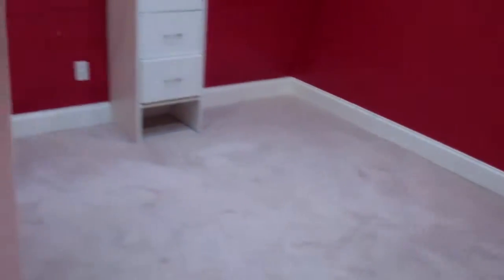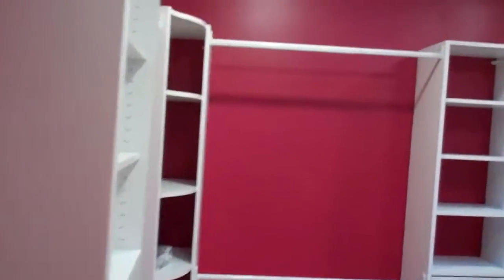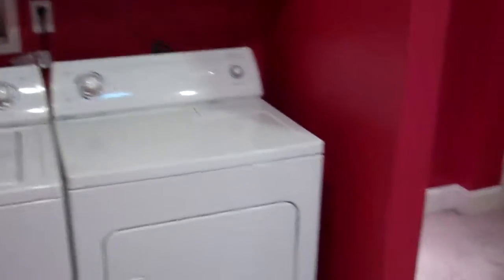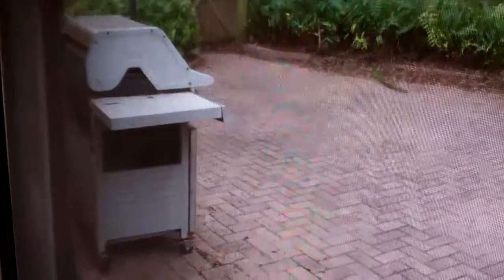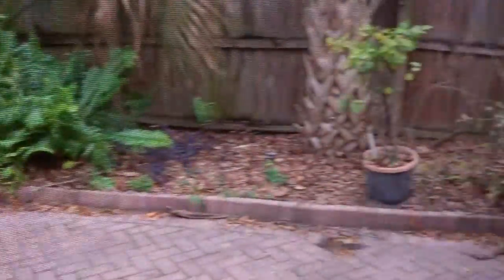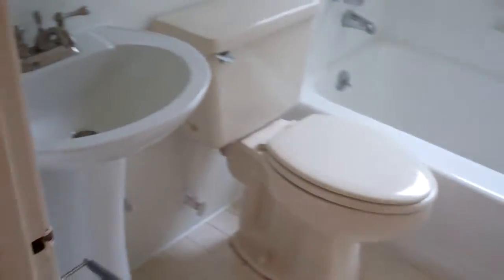South Tampa Home For Rent | Homes For Rent Tampa, LLC | 6221 S Jones Rd Tampa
Gorgeous 3 bedroom 2 bath home with wood floors throughout. Updated kitchen with breakfast bar, granite counters, updated cabinetry and tile floors and All Appliances to Include Refrigerator, Range, Microwave and Dishwasher. Living/Dining room combo with wood burning fireplace. Spacious family room. Square footage includes added enclosed 10X12 utility room with built in shelving. Large screened in lanai area with wet bar. Large fenced in Backyard. Shed and boat shelter included on property. This home sits on a corner lot with two driveway access. Home is close to Bayshore and Macdill Air Force Base. This home is a must see with all the updates, lush landscaping and added features.